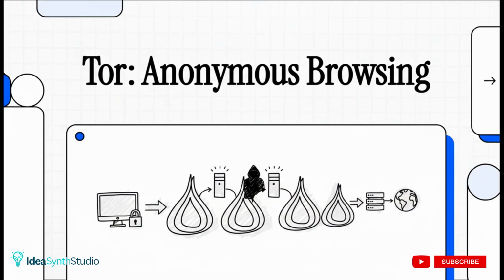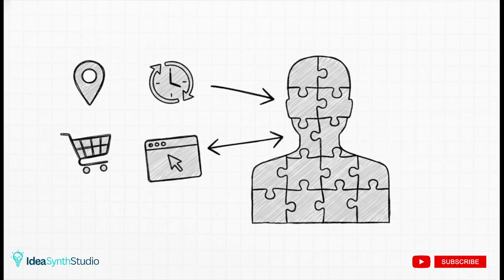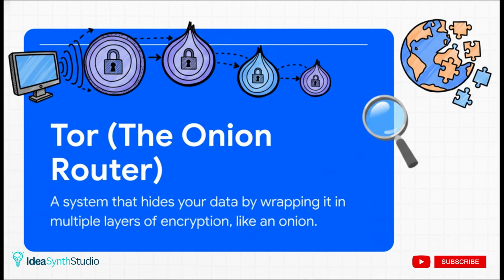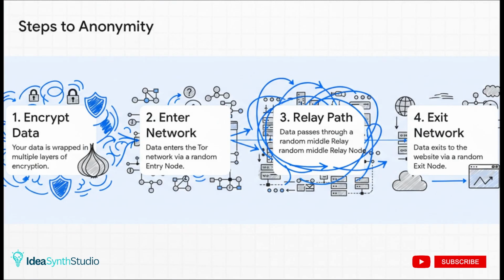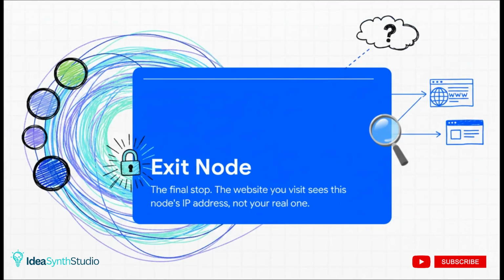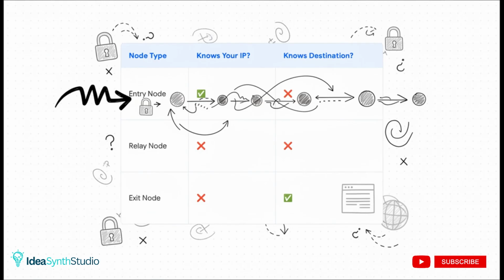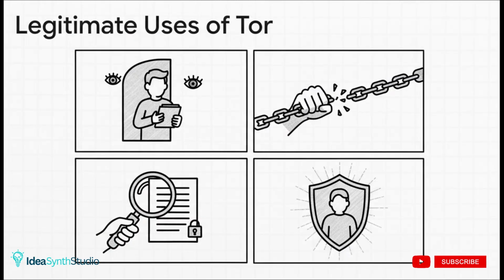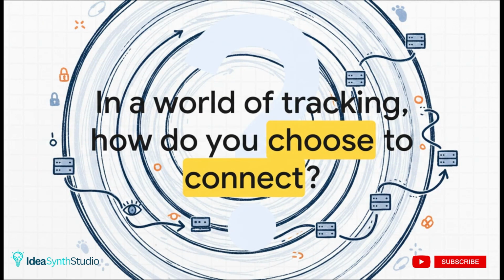TOR, The Anonymous Browsing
TOR, The Anonymous Browsing explains how the Tor network enables users to browse the internet with a higher level of privacy and anonymity. This video breaks down how Tor routing works, why it’s used, what it protects against, and its limitations. Perfect for curious users, privacy advocates, and cybersecurity learners who want to understand anonymous browsing without myths or hype.